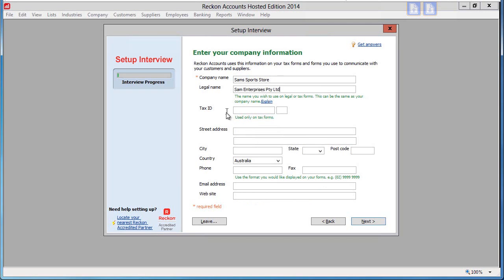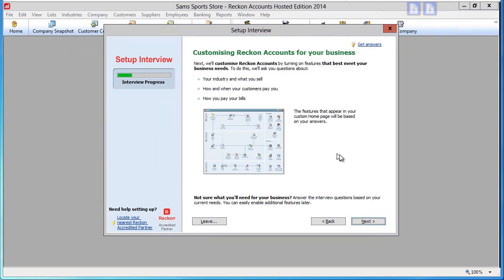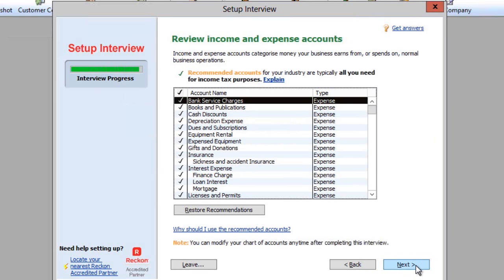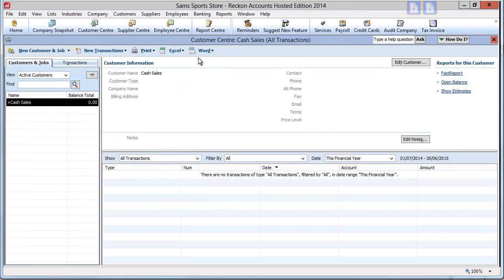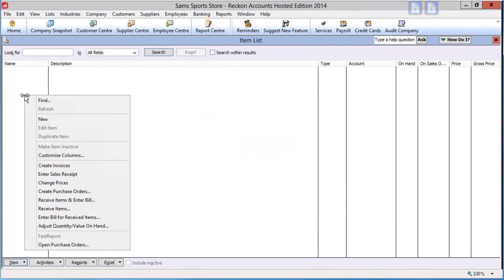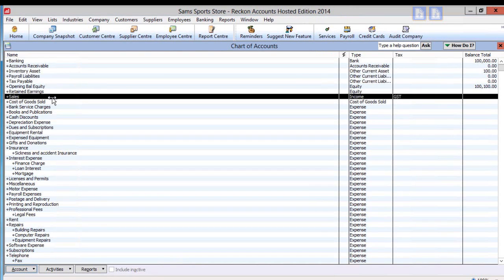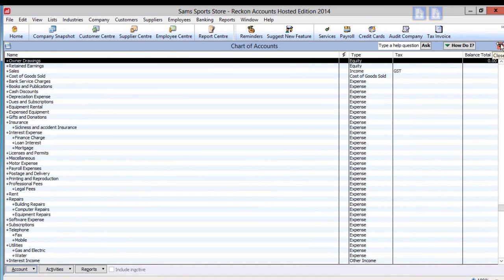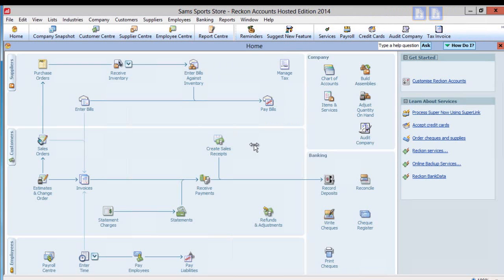Reckon How-To: Create Company File